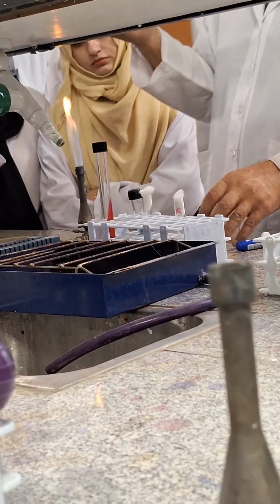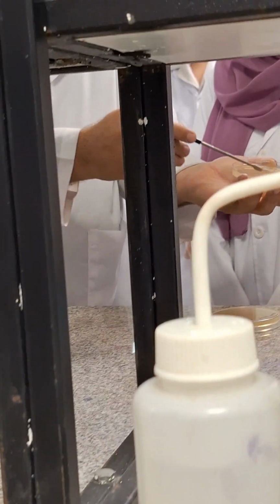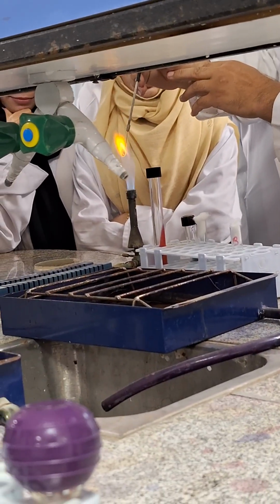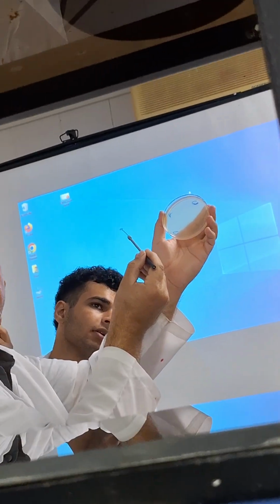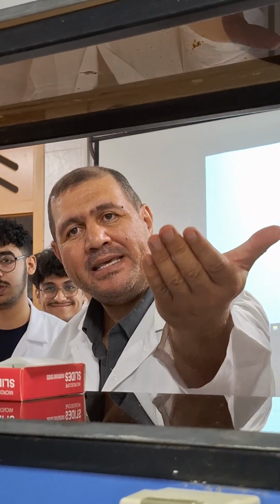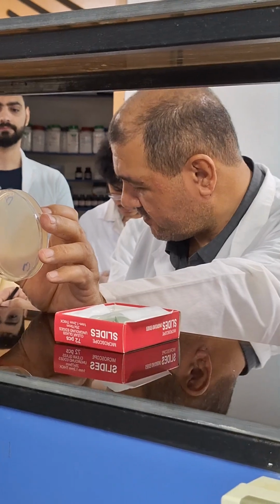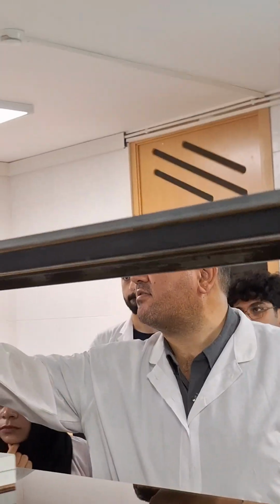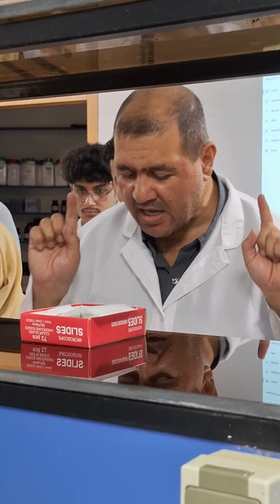Microbiology practical p1